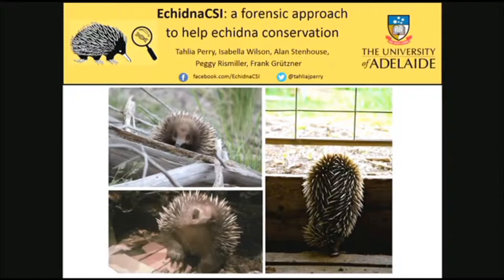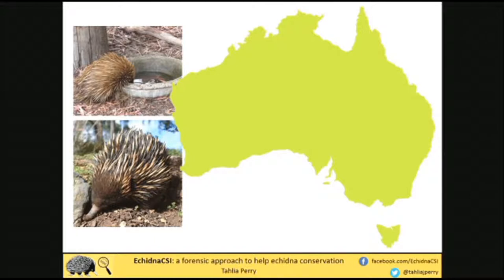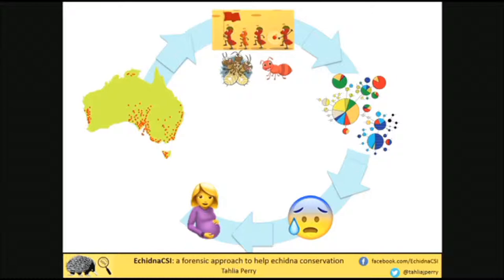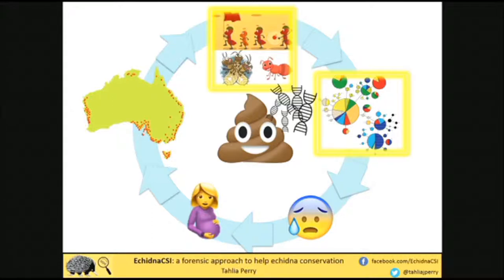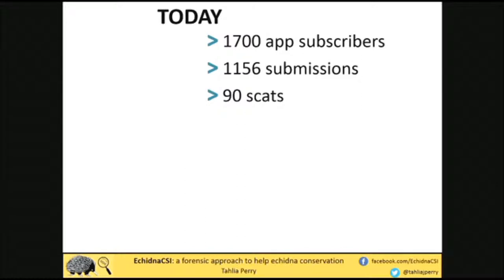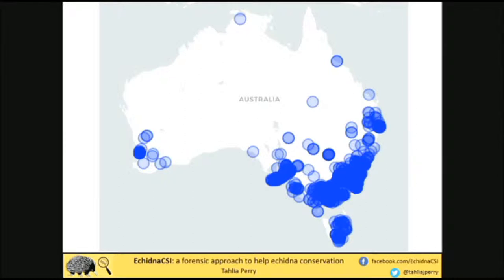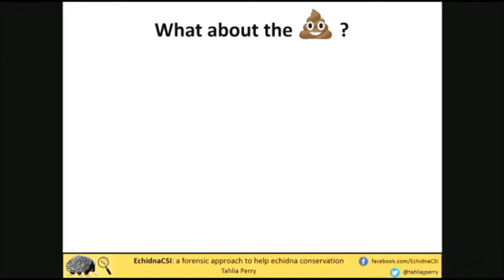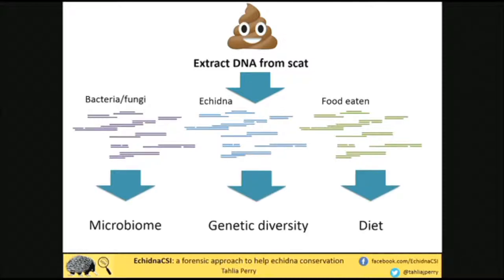T Perry: EchidnaCSI - A Forensic Approach To Help Echidna Conservation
EchidnaCSI: A Forensic Approach To Help Echidna Conservation (Excerpt)
Speaker: T Perry (University of Adelaide)
Author/s: T Perry, A Stenhouse, P Rismiller, F Grutzner
Session Chair: Paul Flemons
9th February 2018
AV: UniSA
Editor: M Neil
2018 Australian Citizen Science Association